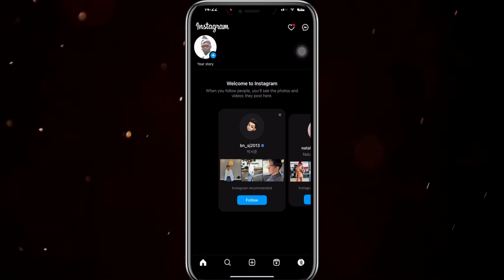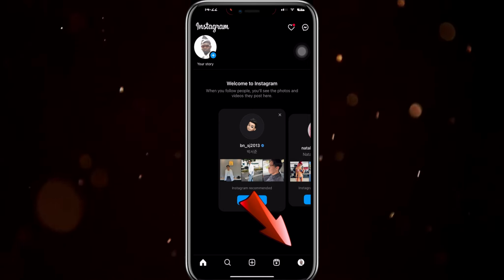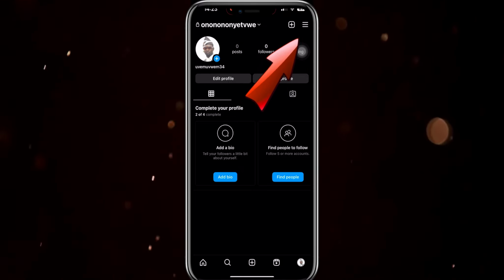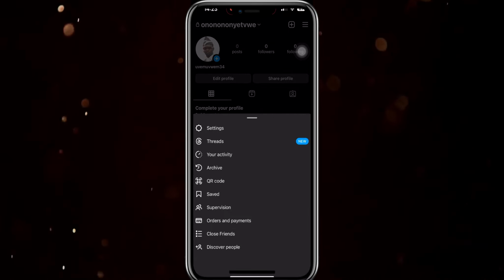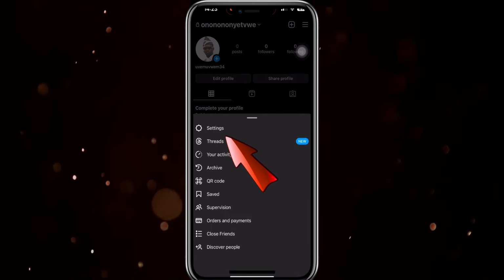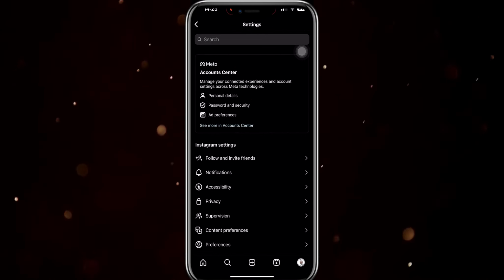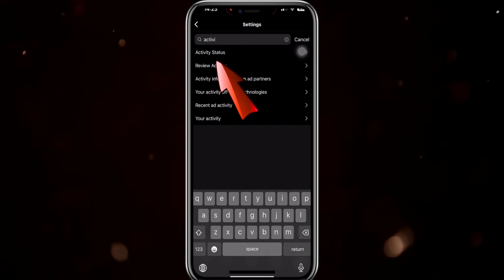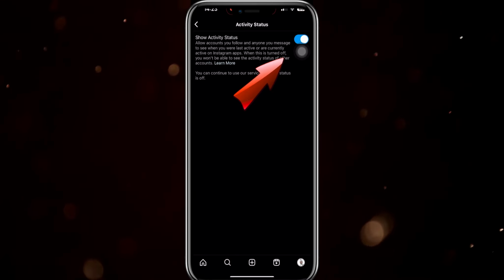How to Hide Active Now on Instagram - Activity Status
In this video we will show you how to hide your activity status on Instagram. If you don't want to unactive for your followers and friends, you can follow the steps in this tutorial.